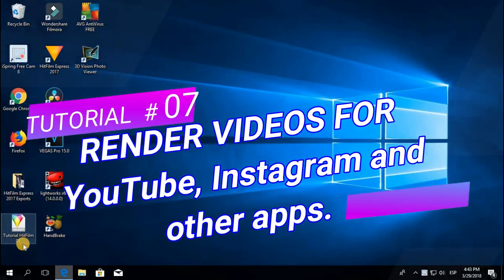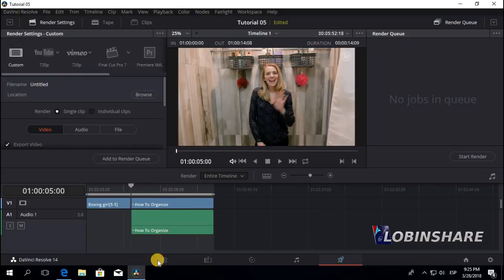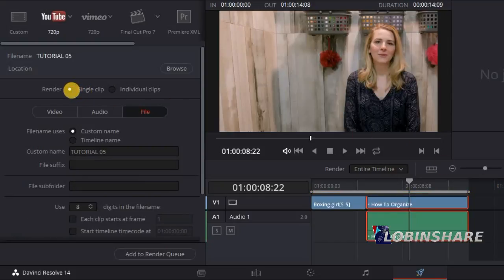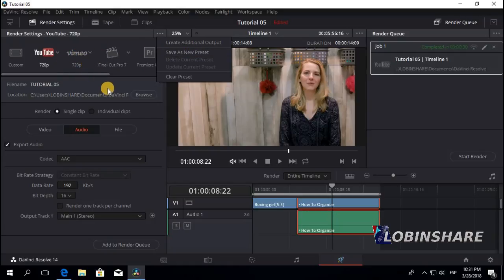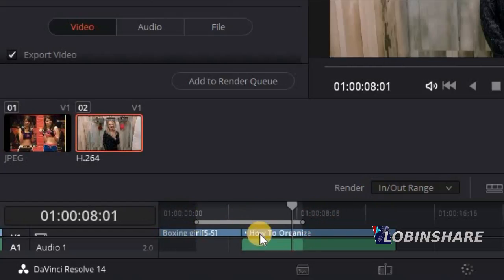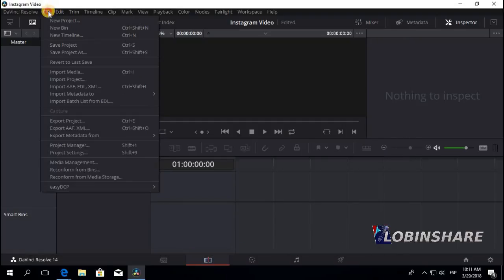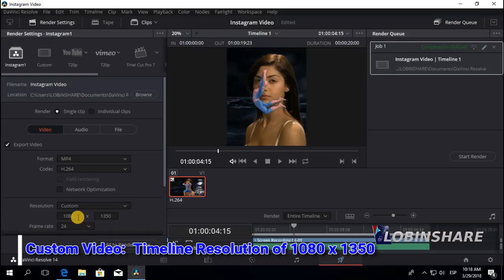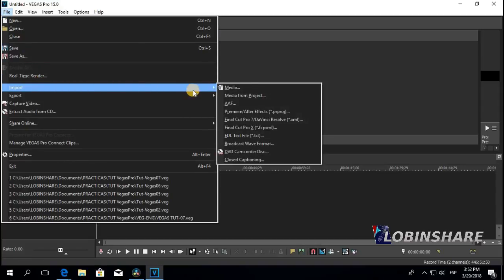EXPORT, RENDER, DELIVER ON DAVINCI RESOLVE (Tutorial 07: youtube , instagram horizontal portrait 15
How to use DaVinci Resolve to export videos for YouTube, Instagram and others apps:
1) Youtube Export Settings.            2:28
2) Entire Timeline vs. In/Out Range. 8:43
3) Instagram Export Settings.          12:19
4) Export to another App.                 16:35

15 ) How to export video in DaVinci Resolve
1. Select the Deliver Page from the bottom of the main screen
2. Select Render Settings from the Deliver interface toolbar The Render Settings panel includes all render settings that are available for rendering jobs in Resolve. Click on “more options” to get more.
3. On the top left there are all the export options such as YouTube, Custom, Vimeo, FCPx XML, Premiere xml, Pro Tools, Avid AAF and only audio

Custom: Here you need to manually select the options and setting that you need.
YouTube 720P: You will get a resolution of 1280x720.
Vimeo 720P: You can change the resolutions between 720, 1080 and 2160P for YouTube and Vimeo options.
4. Now you need to choose the rendering location by hitting on Browse for selecting the destination of the file. Out of the various available options under Render Settings there are 2 which would come in real handy for rendering your project.
 Single Clip:
Individual Clips:
5. The Export Video option in the video panel has to be turned on for rendering the source video. In case you want to export just the audio then choose Audio Panel and switch on the Export Audio option.
6. Once you have selected your export settings you need to hit ‘Add to Render Queue’.
7. Click ‘Start Render’ and all you need to do is relax till DVR finishes the task of exporting your clips.
Note: All jobs created in Render Settings come in a single output by default. In case you need to deliver various versions of the media, then you have the option of creating multiple outputs.

Export settings for youtube:
Instagram Video Formats & Export Settings
How to export an XML file from Davinci Resolve to Adobe premier Pro, Final Cut or Vegas Pro. PREMIERE TO INSTAGRAM VIDEO SIZES AND RESOLUTION